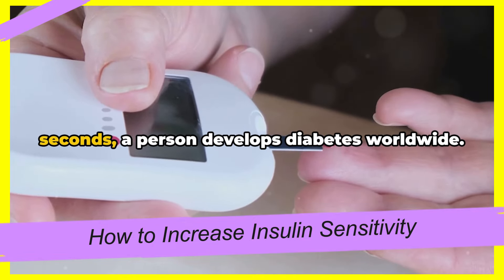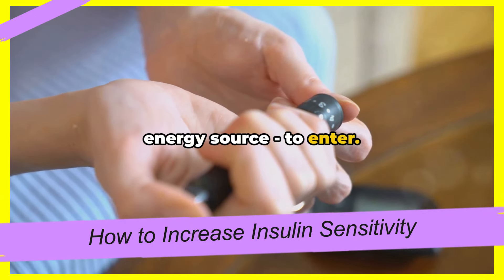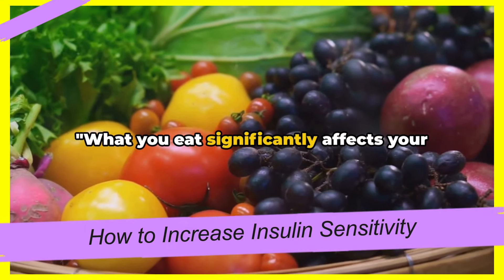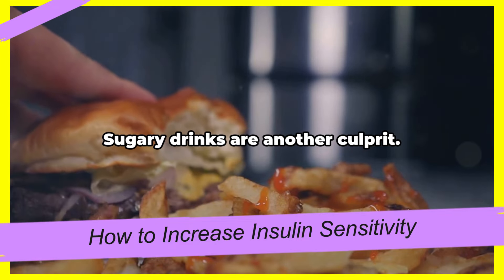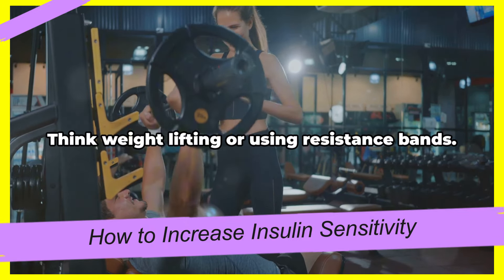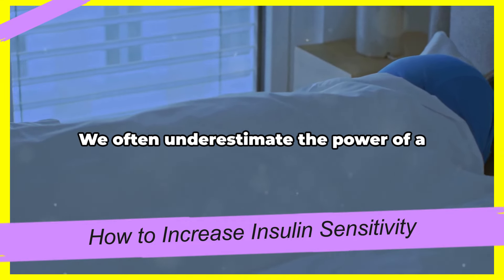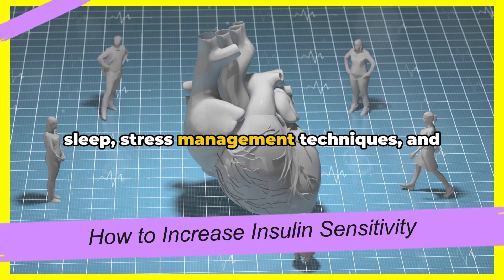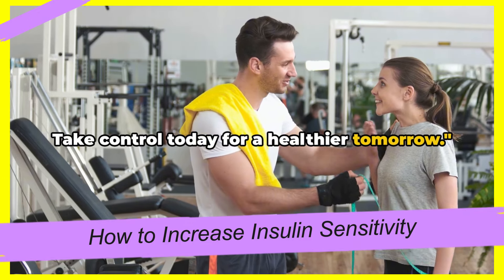How to Increase Insulin Sensitivity, to control blood sugar levels | HEALTHY FRIENDS | BESTIE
In this video, we dive deep into how to increase insulin sensitivity and effectively control blood sugar levels. Whether you're managing diabetes or simply looking to improve your health, understanding these strategies can have a significant impact on your overall well-being.

Join us as we explore the science behind insulin sensitivity and share practical tips and techniques to help you optimize your blood sugar levels. From dietary changes to exercise routines, we cover a wide range of methods to support your health goals.

Don't miss out on this valuable information that can make a real difference in your life. Let's prioritize our health and well-being together!

OUTLINE:

00:00:00 The Shocking Reality of Diabetes
00:00:52 Understanding Insulin Sensitivity
00:02:45 Diet and Insulin Sensitivity
00:04:45 Exercise and Insulin Sensitivity
00:06:42 Other Lifestyle Factors
00:08:40 Recap and Conclusion